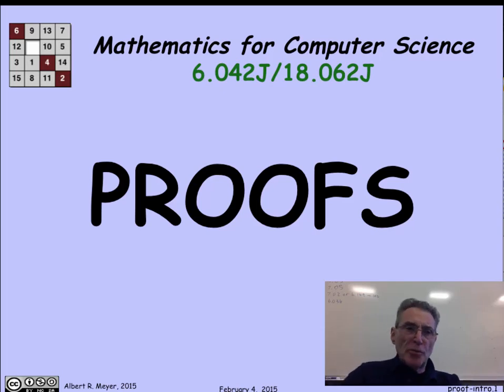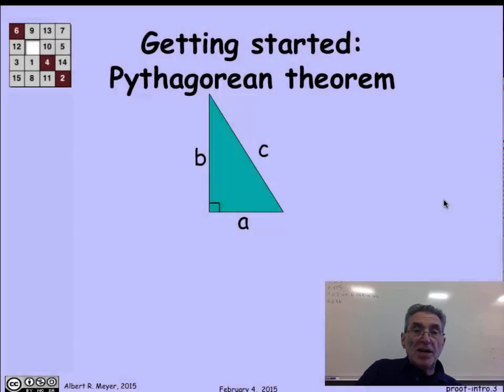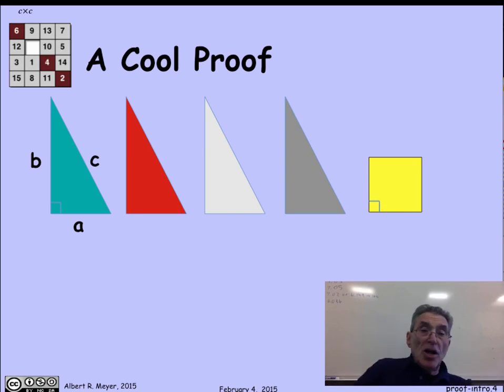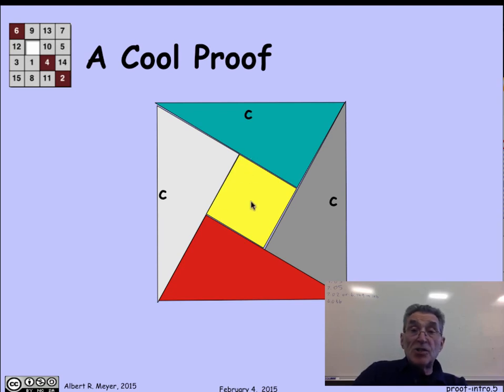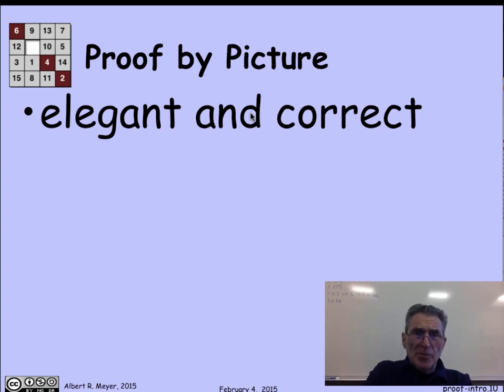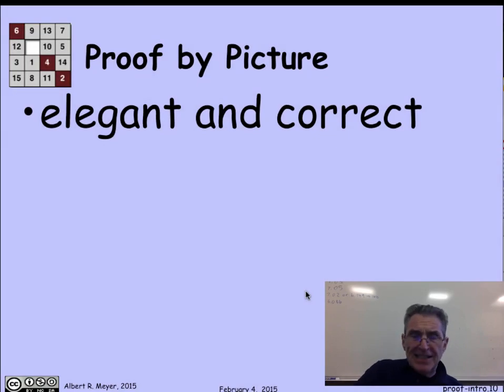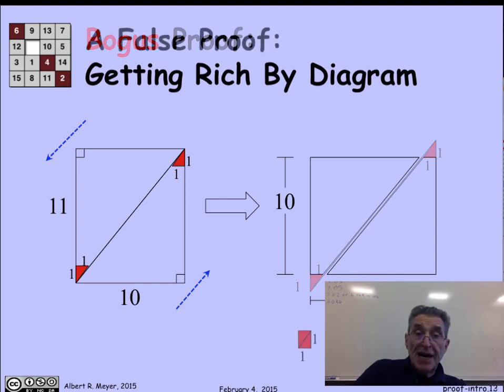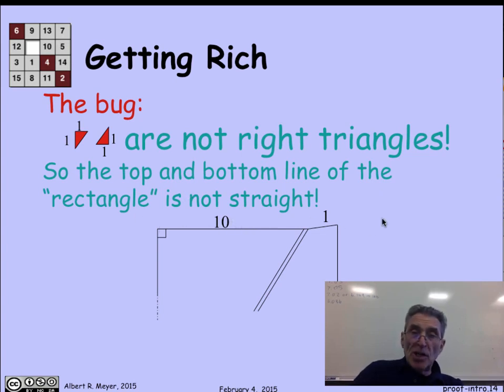1.1.2 Intro to Proofs: Part 1